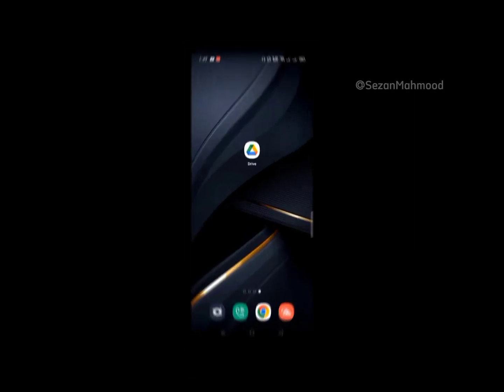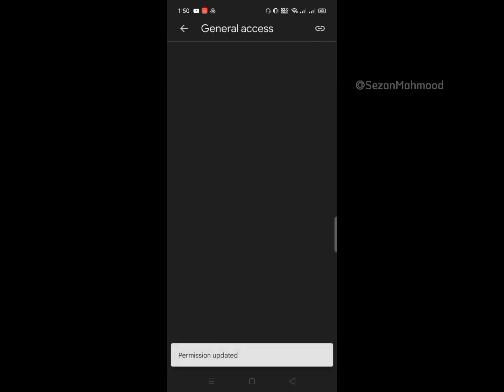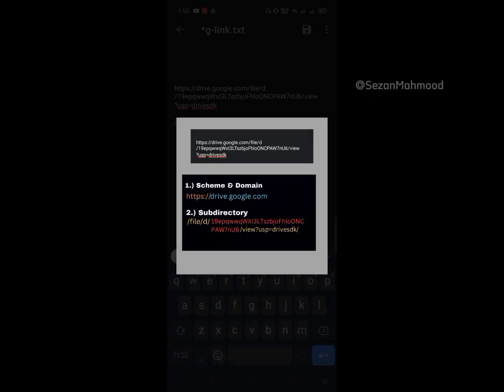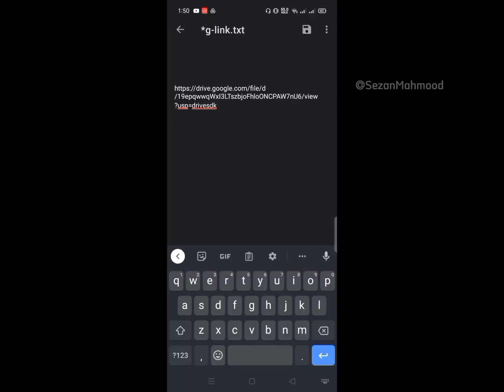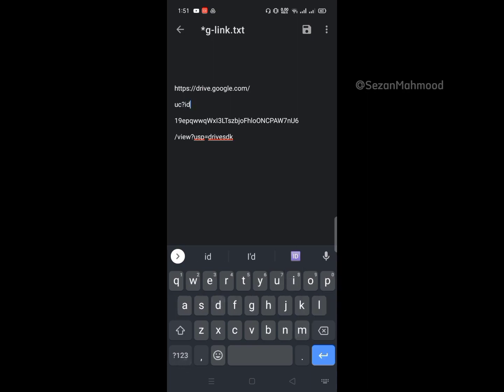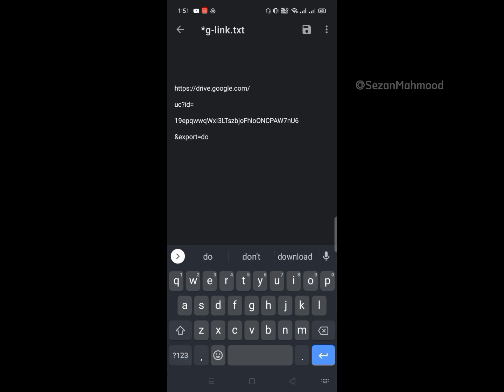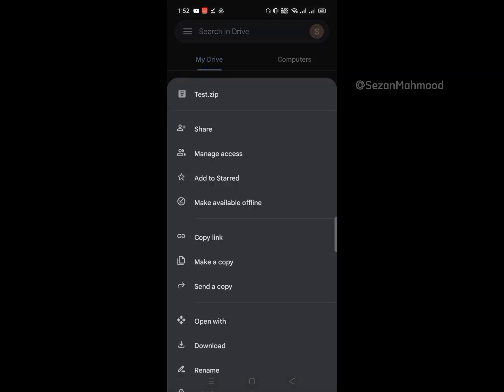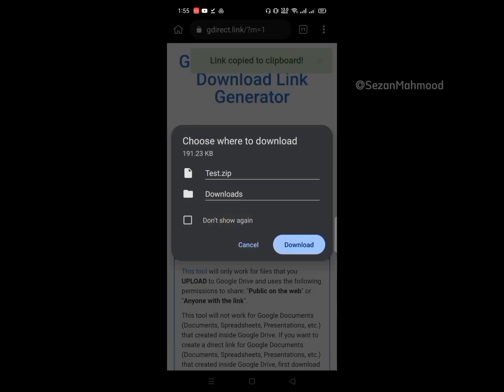Create Direct Download Link [Google Drive] 1 Click Automatically file Download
How to Convert Your Google Drive Link for a Direct Download.

The next step is to convert your link to a direct download. Follow these steps:

Paste your link into a notepad (or other text editing app) so that you can edit it.

Your link should be similar to this one: https ://drive .google. com/file/d/19epqwwqWxI3LTszbjoFhloONCPAW7nU6/view?usp=drivesdk

Each file has a unique file ID in the link, this is the text between d/ and /view: https ://drive .google .com/file/d/19epqwwqWxI3LTszbjoFhloONCPAW7nU6/view?usp=drivesdk

Remove the text file/d/ from the link and replace it with uc?id=

Now remove the section after the file ID, including /view and replace it with &export=download in place of the text you have removed.
This is what it should look like afterward: https ://drive .google. com/uc?id=19epqwwqWxI3LTszbjoFhloONCPAW7nU6&export=download